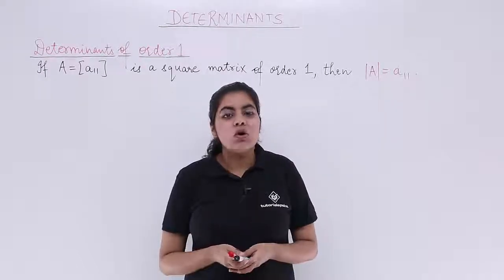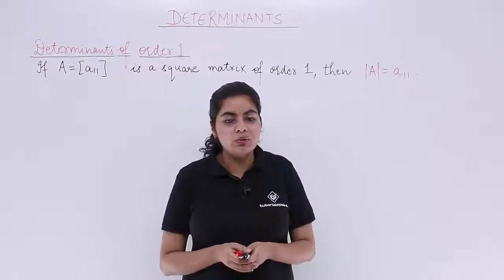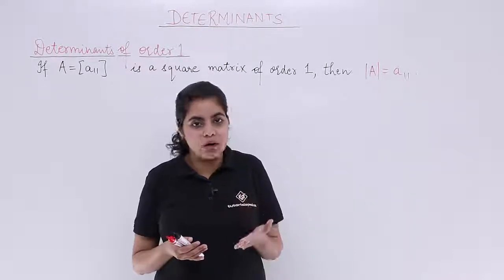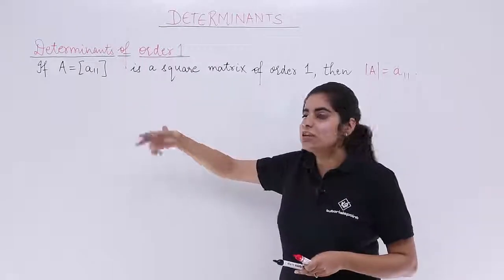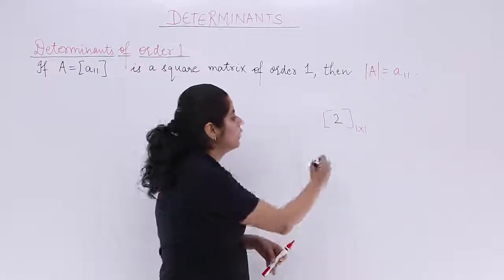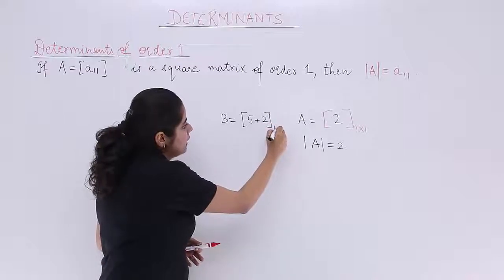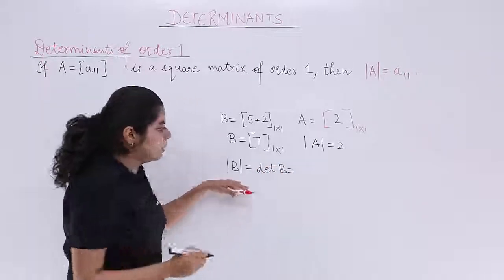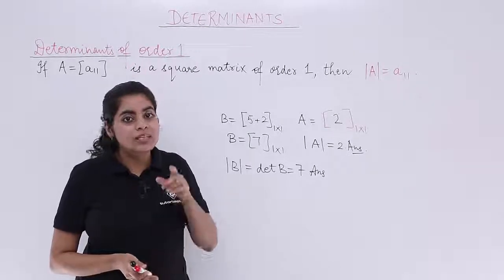Class 12th – Determinant Of Order One | Determinants | Tutorials Point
Determinant Of Order One
Class 12 Maths - Determinants for Class 12. In this tutorial, you learn about Determinant Of Order One, Determinants class 12 solutions at tutorialspoint.